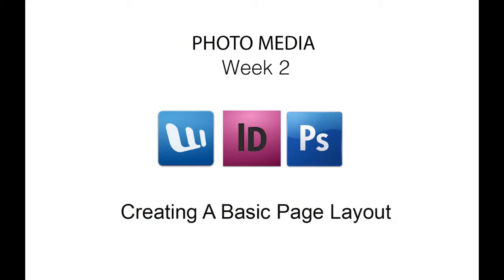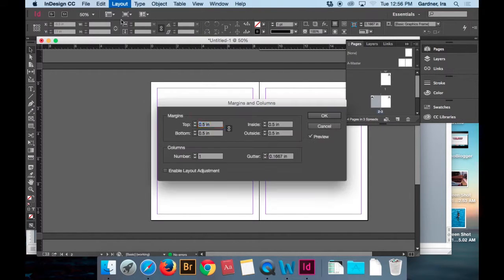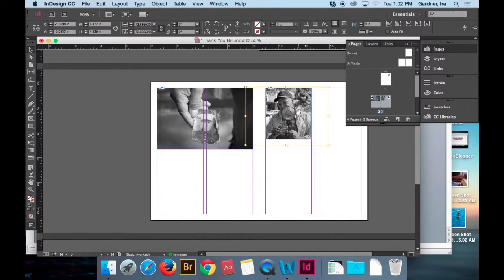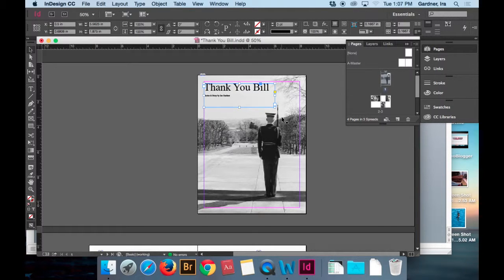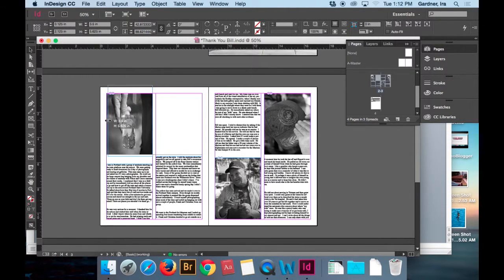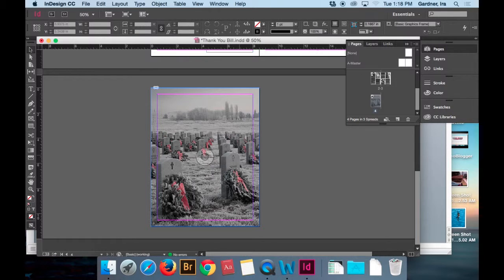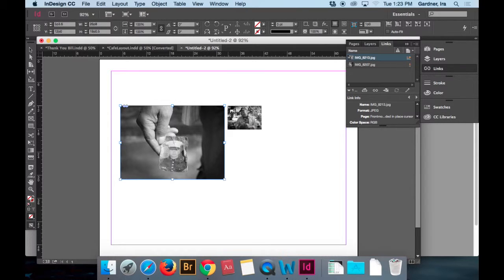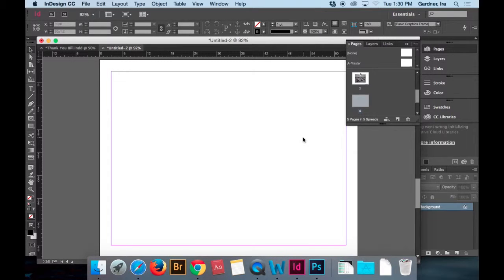Page Layout Demo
A video tutorial for basic page layout using Adobe InDesign